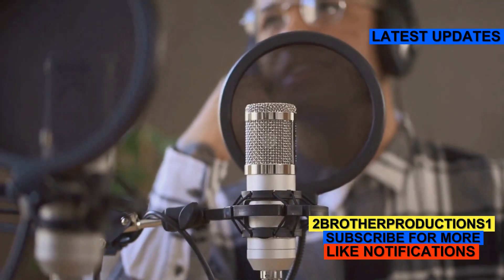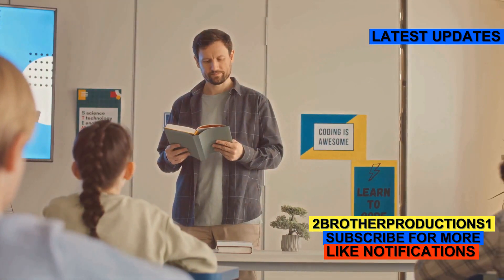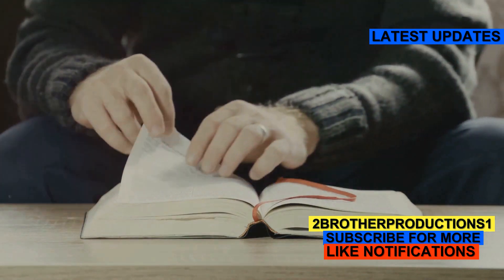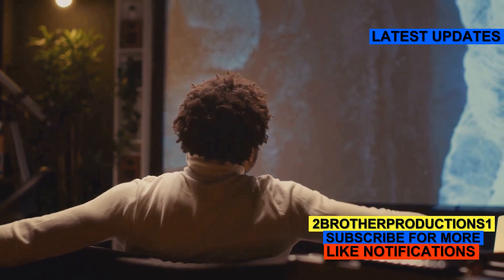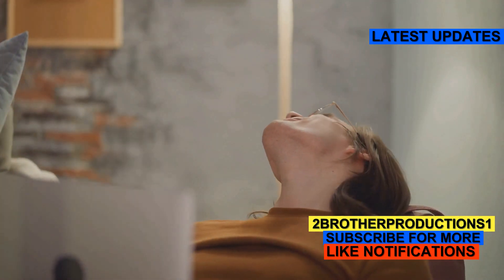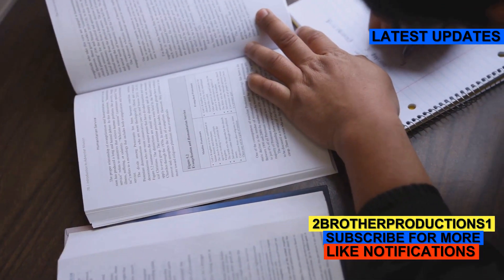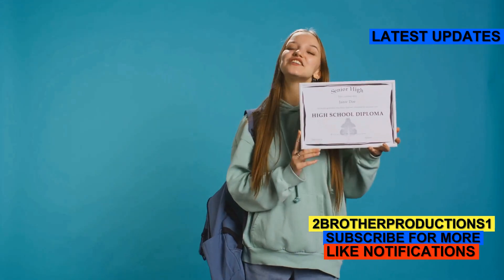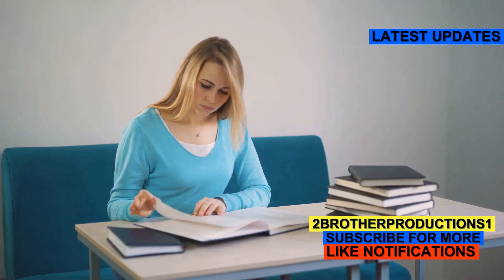Didactic Master GRE Vocabulary